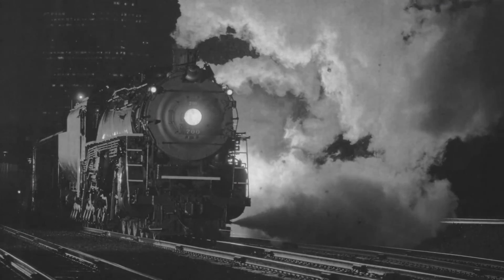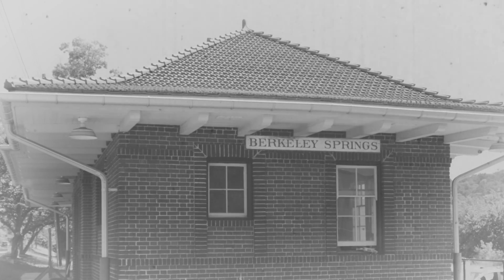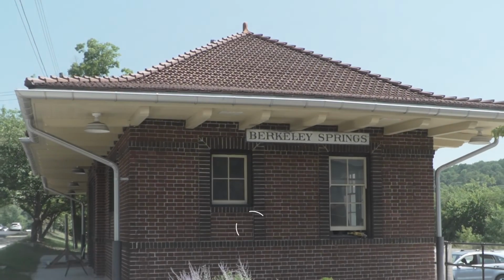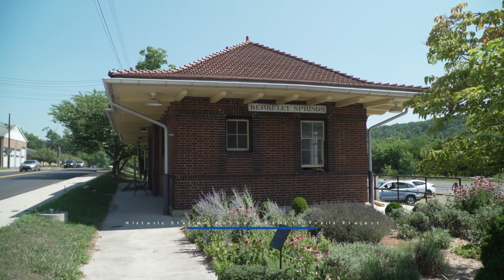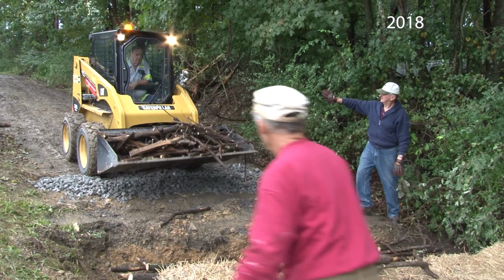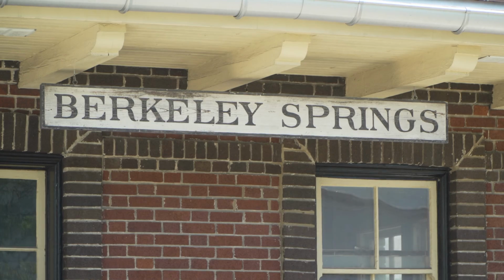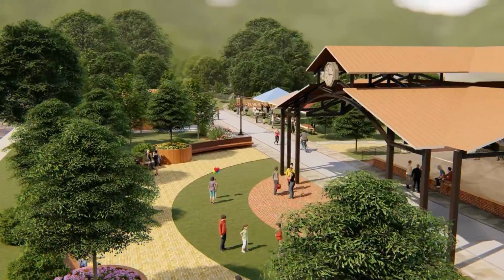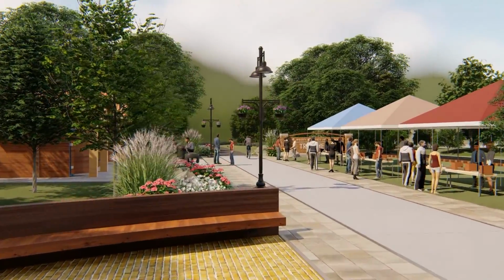Environment Matters - Former Brownfield Anchors Rail Trail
A former railyard in Berkeley Springs is the beginning of a new rail-trail project. The site is a former brownfield that was entered into the DEP's Voluntary Remediation Program. The VRP helps property owners clean up abandoned former industrial sites and return them to productive use.